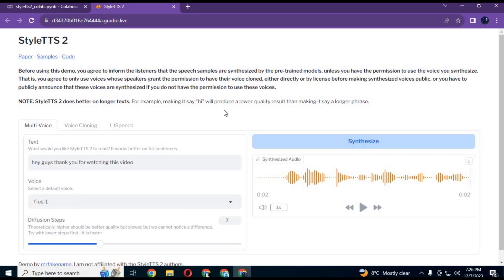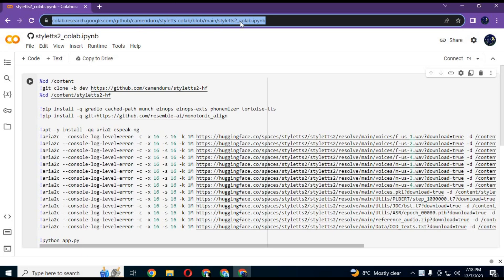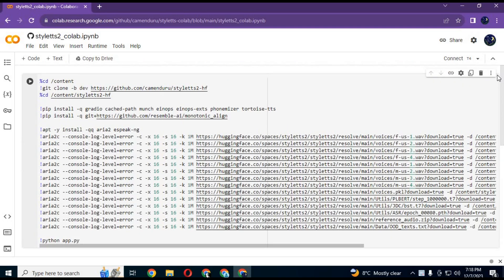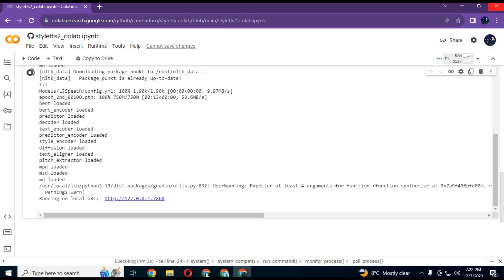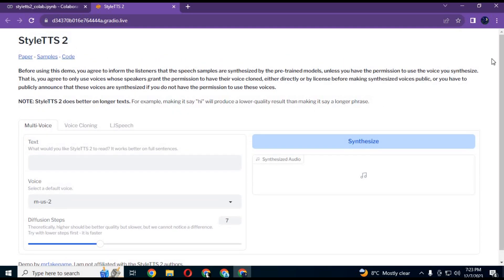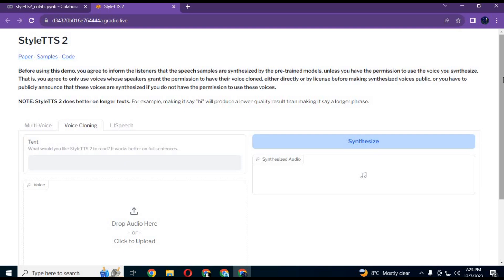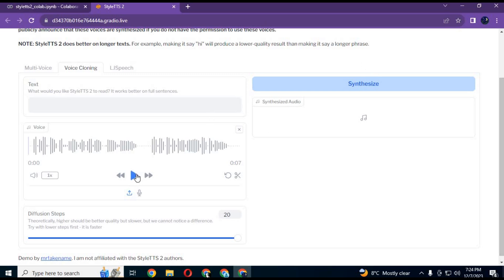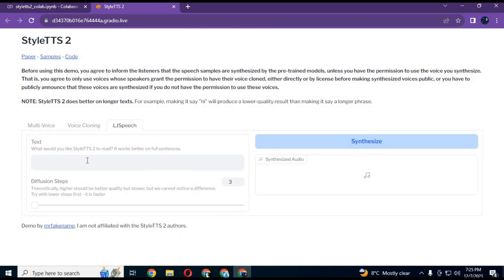Future Of Text-to-Speech Technology Toward Human-Level Realism and the Fastest Voice Cloning Tool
Future of text to speech . now you can copy someone's talking style and generate speech from simple text . you can copy vice with style with this fastest tool